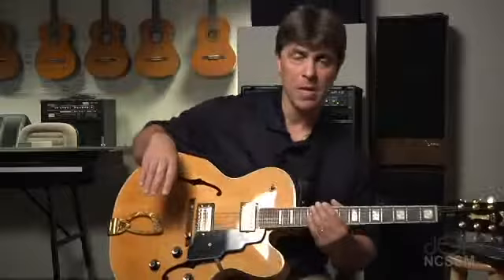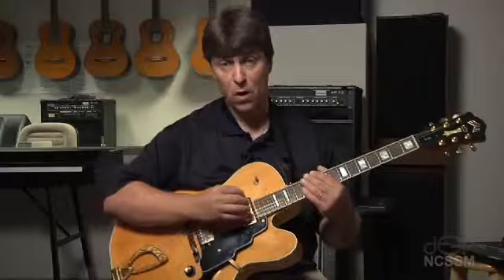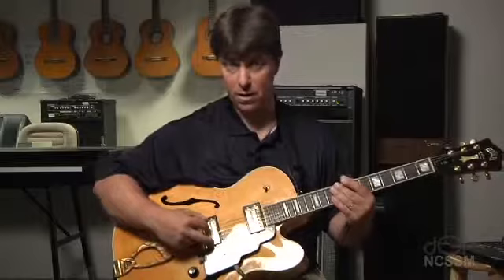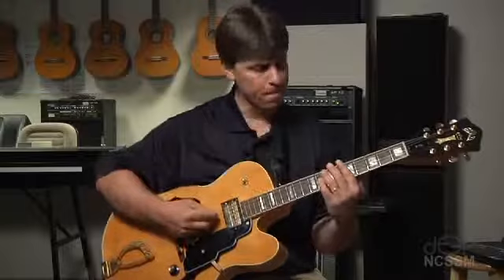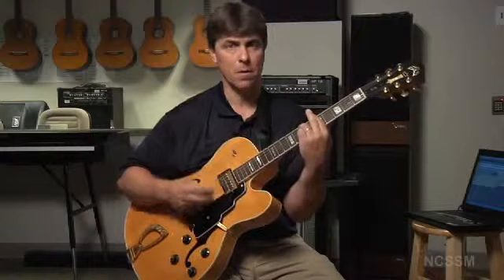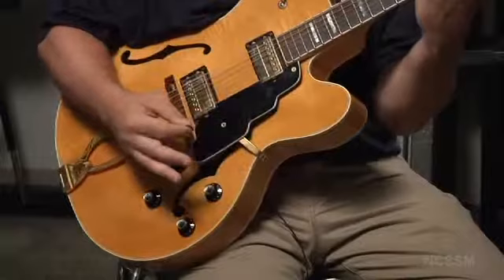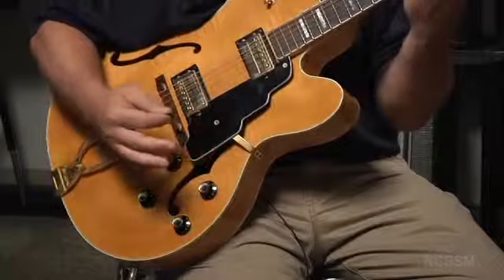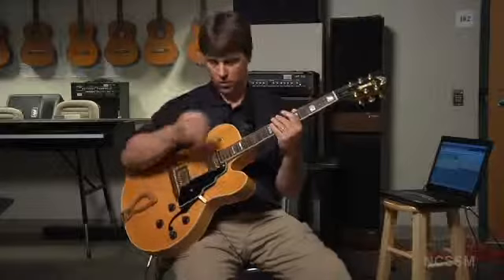Best ! How To Get A Good Even Authentic Jazz Guitar Tone